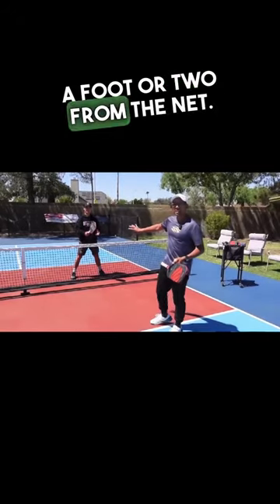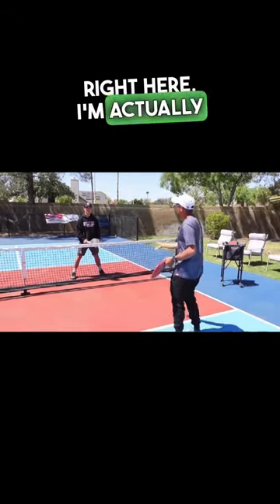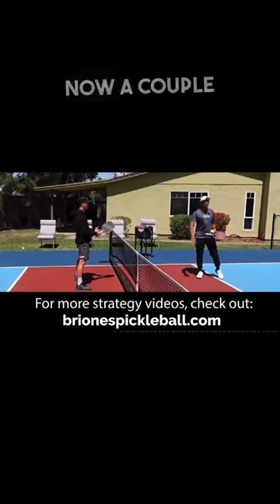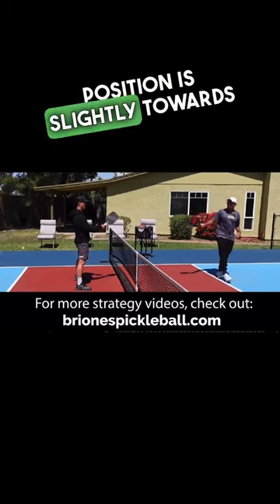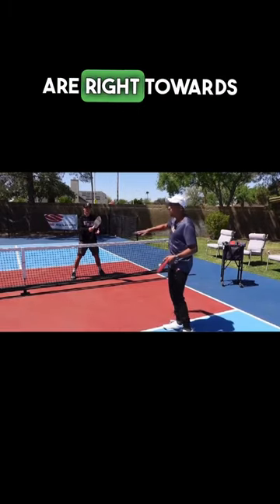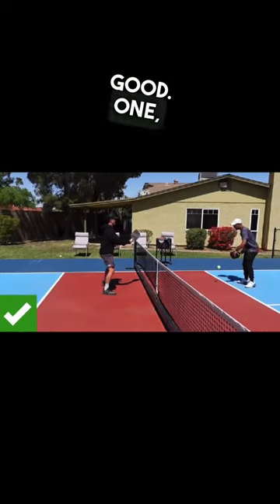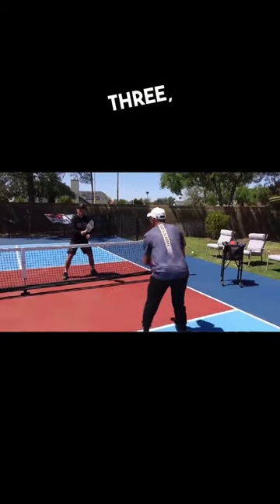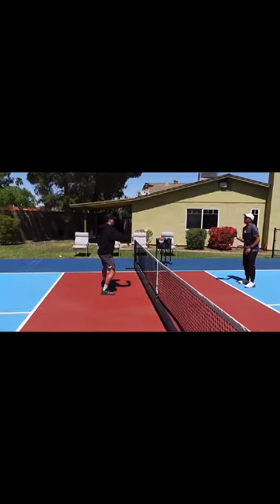Try this simple reset exercise to improve your footwork and get back in the game!